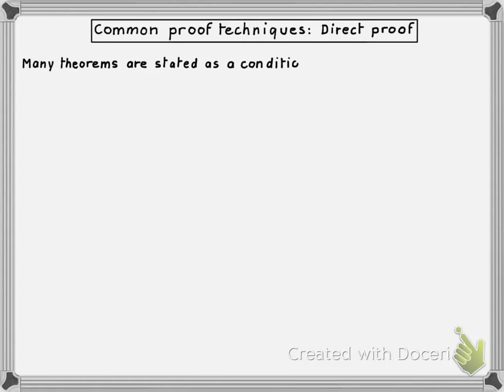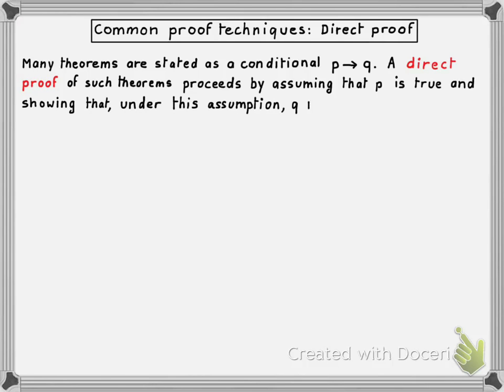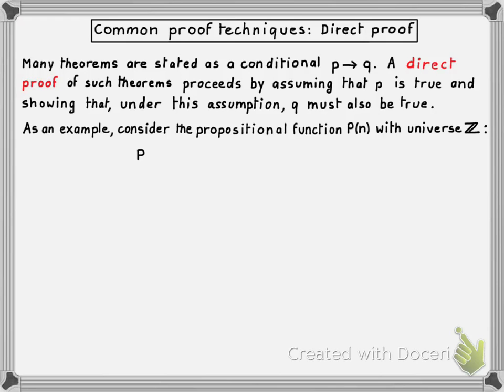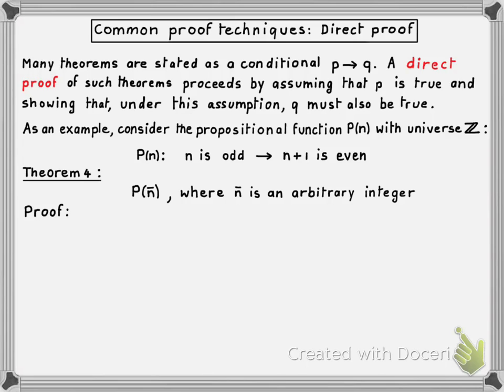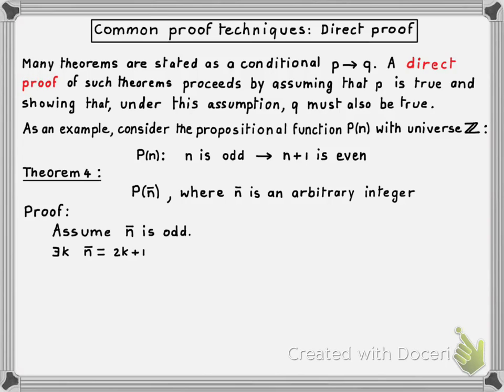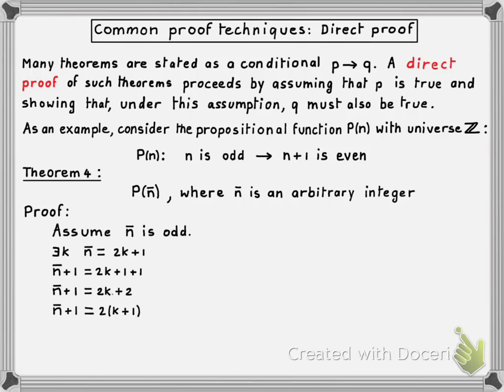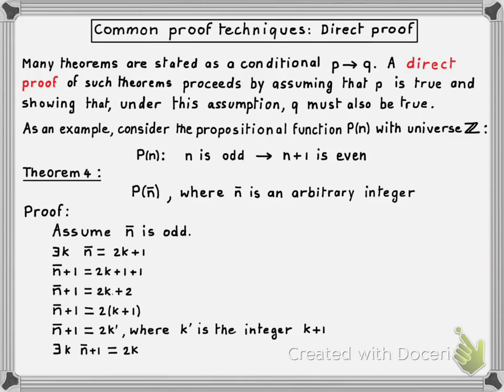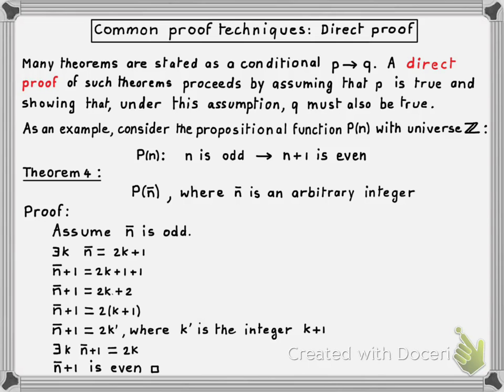Discrete Structures [Lecture 10 / Segment 6] - Intro to proofs - Part 6/17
Proof technique: Direct proof

Prove p → q by proving that, assuming p is true, q must also be true